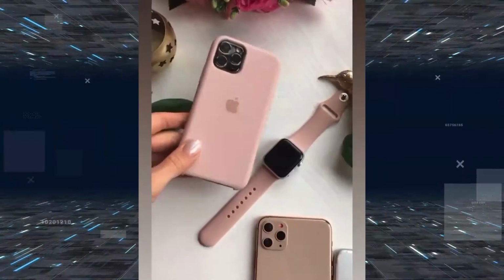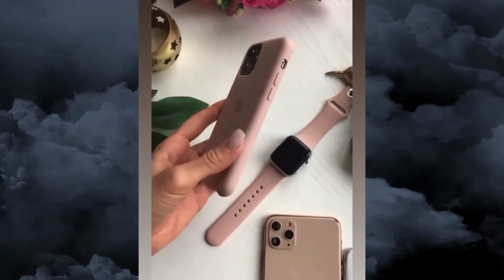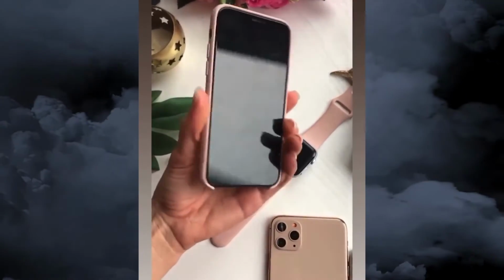Apple iPhone 11 Pro Max vs Apple iPhone 11 Pro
📸My Filming Gear:

🎵"Music Credit"
beatsbyNeVs - Dark Evil Trap Beat [FREE DL]